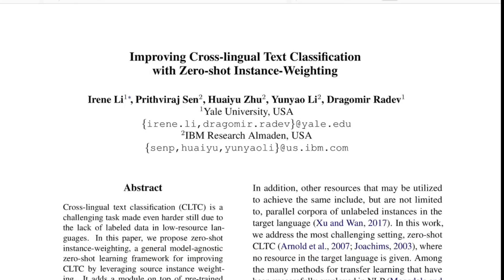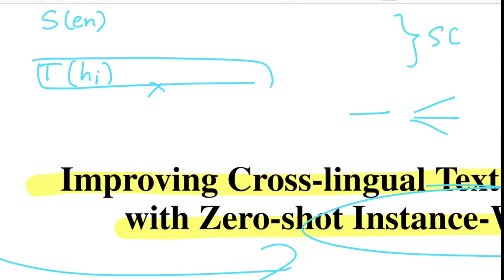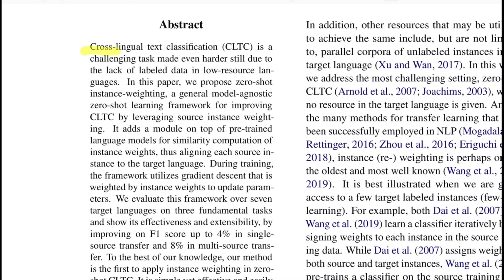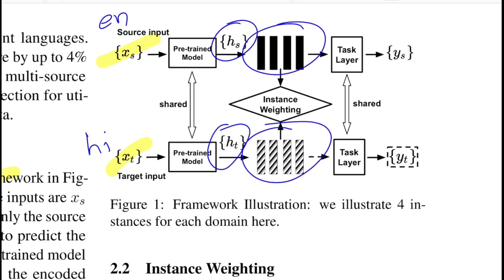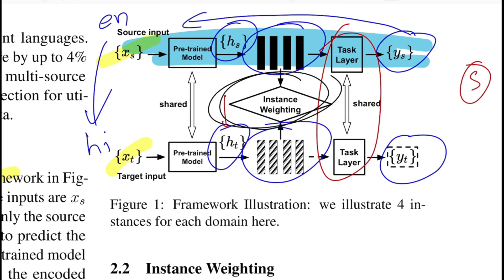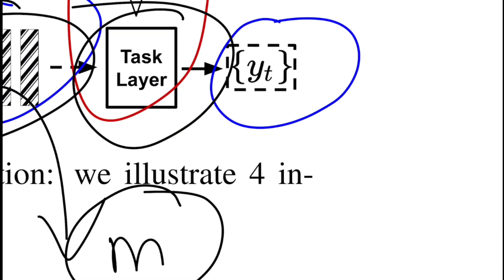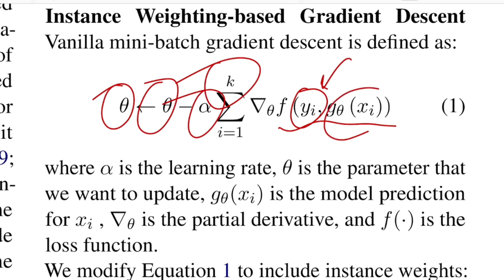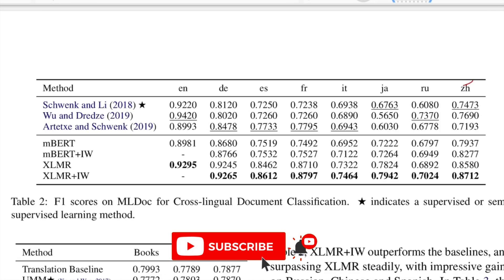Improving Cross-Lingual Text Classification with Zero-shot Instance-Weighting (Paper Summary)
This paper leverages the concept of instance-weighting for training a zero-shot cross-lingual text classification ml model. The idea revolves around giving more weight to the source instances that are similar to the target language and hence helping the model to learn the distribution on unseen language.

⏩ Abstract: Cross-lingual text classification (CLTC) is a challenging task made even harder still due to the lack of labeled data in low-resource languages. In this paper, we propose zero-shot instance-weighting, a general model-agnostic zero-shot learning framework for improving CLTC by leveraging source instance weighting. It adds a module on top of pre-trained language models for similarity computation of instance weights, thus aligning each source instance to the target language. During training, the framework utilizes gradient descent that is weighted by instance weights to update parameters. We evaluate this framework over seven target languages on three fundamental tasks and show its effectiveness and extensibility, by improving on F1 score up to 4% in single-source transfer and 8% in multi-source transfer. To the best of our knowledge, our method is the first to apply instance weighting in zero-shot CLTC. It is simple yet effective and easily extensible into multi-source transfer.

⏩ OUTLINE:
0:00 - Abstract and Introduction
02:21 - CLTC Framework illustration
05:50 - CLTC Loss
06:28 - Instance-weight calculation

⏩ Paper Title: Improving Cross-lingual Text Classification with Zero-shot Instance-Weighting
⏩ Author: Irene Li, Prithviraj Sen, Huaiyu Zhu, Yunyao Li, Dragomir Radev
⏩ Organisation: Yale University, IBM Research